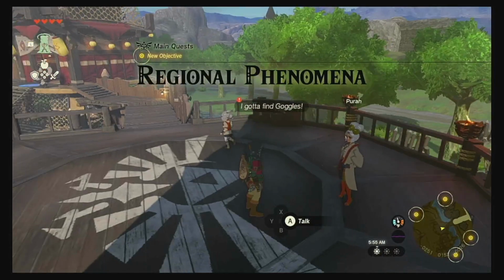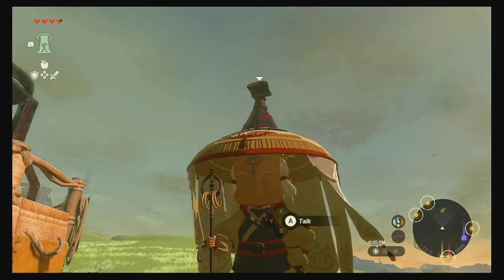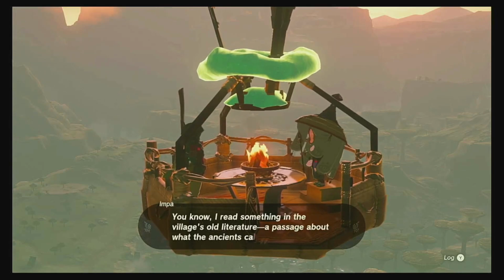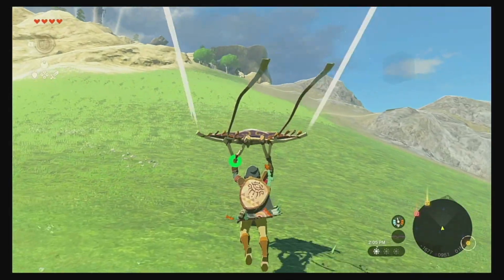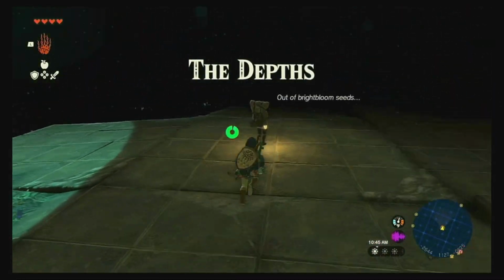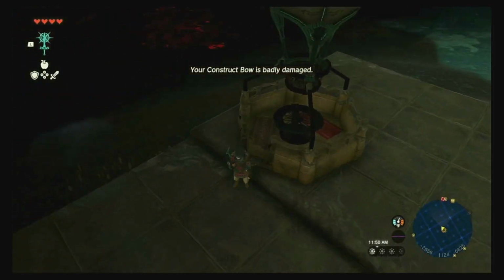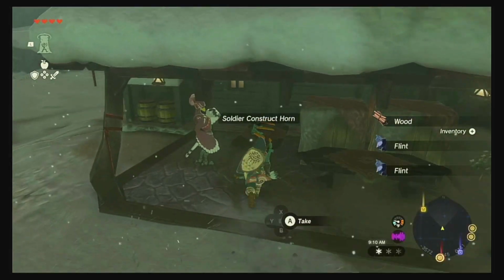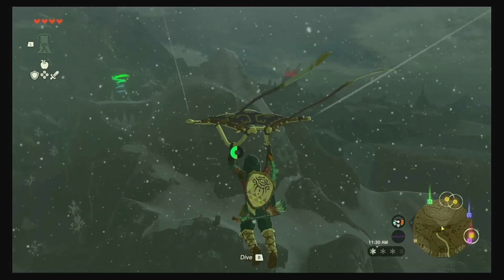Underground is spoopy - Legend Of Zelda TOTK